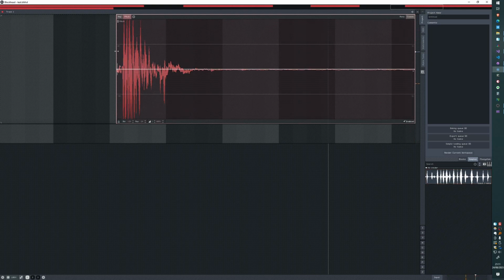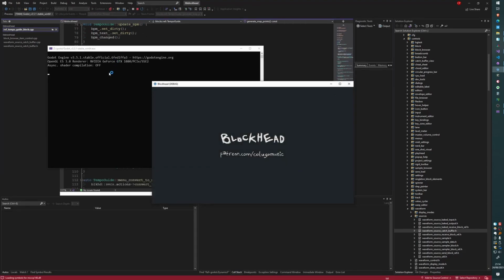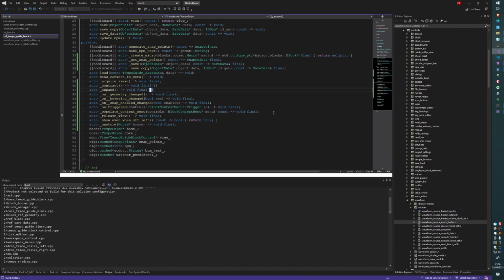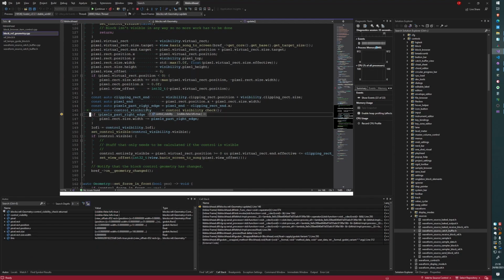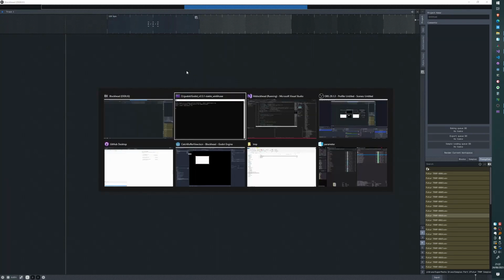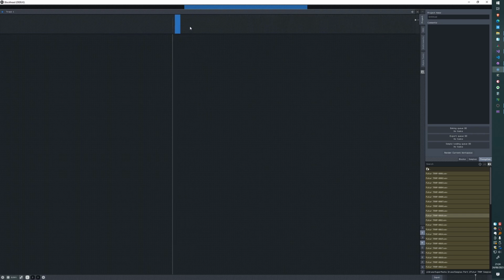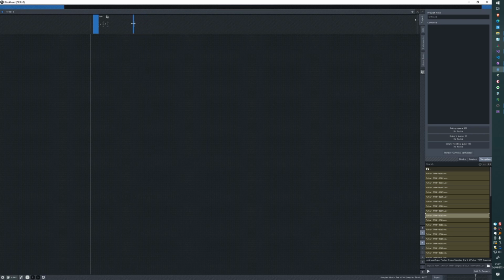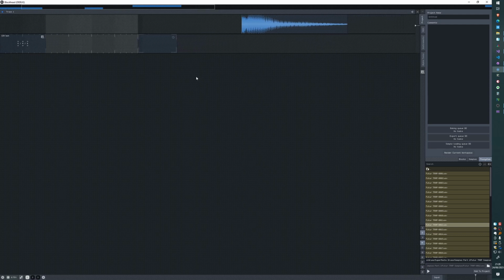bug hunt - tempo block visibility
maybe you cant tell but this video was recorded under water